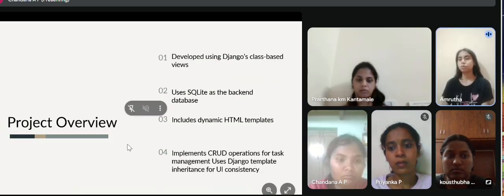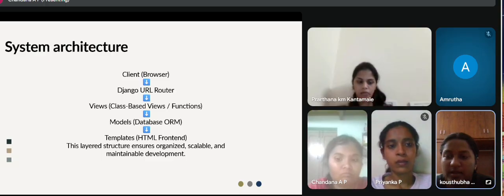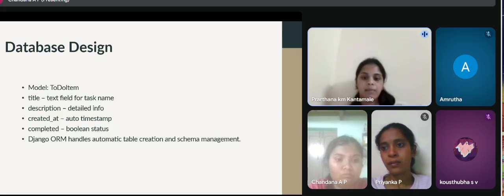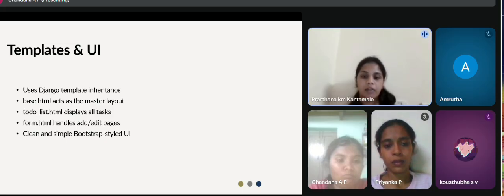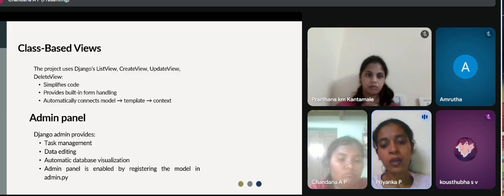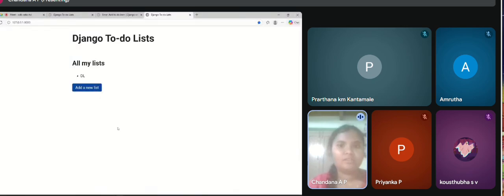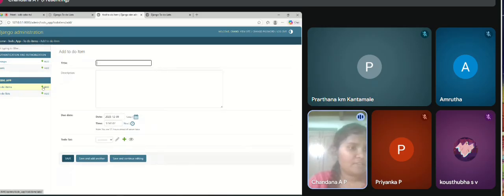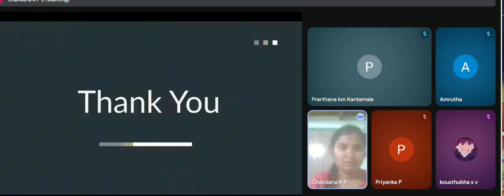Assignment 2 | Django To-Do List Project | UE23CS3503 – Full Stack development | CSE GMU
🎓 Assignment 02 – To-Do List Web Application
📘 Subject: Full Stack Development
5th semester
🏫 Department of Computer Science & Engineering
G M University (GMU)

This video presents our  Assignment 02 for the course Full Stack Development, where we have developed a fully functional To-Do List Web Application using Django.
The project demonstrates the complete workflow of a full stack application, including frontend design, backend logic, and database integration using Django ORM.